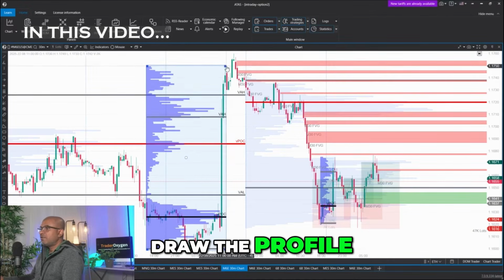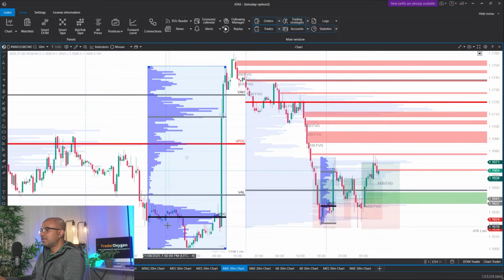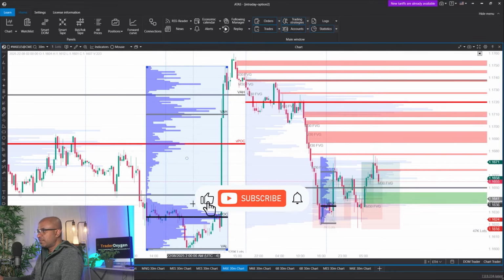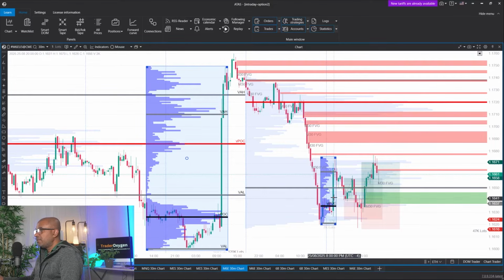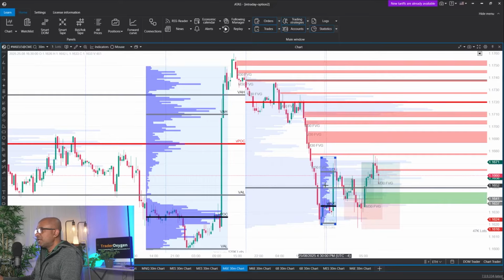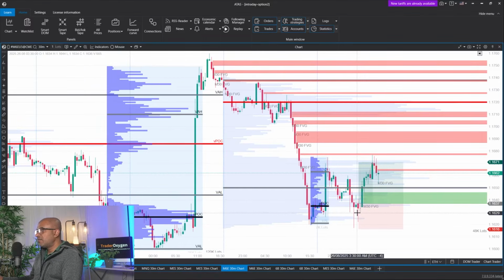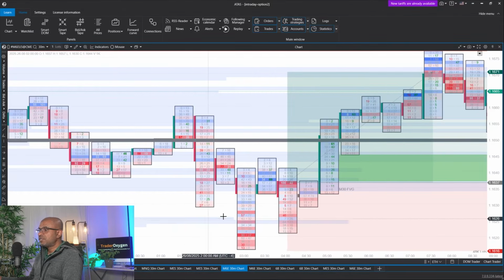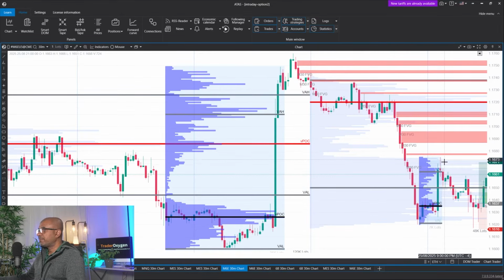Watch Me Trade Live | Volume Profile, Order Flow | Profit | Futures Nasdaq SP500 Forex | Day Trading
Watch Me Trade Live | Futures Nasdaq SP500 Forex | Volume Profile, Order Flow & SMC.

00:00 SMC & Volume Profile & Foot Print Chart Analysis & Order Flow Trading STRATEGY
01:10 Micro Emini-NASDAQ Index Futures, MES, Euro FX Futures, GBP Fx Futures 30 min Chart
01:30 ATAS
01:45 Full Trade Breakdown and Full Trading Strategy
02:05 Volume Profile based Volume Accumulation Setup
02:35 Volume Profile/ Fixed Range Volume Profile/ Market Profile & TPO
03:05 Stop Loss and Take Profit Placement
04:30 High Volume Nodes, Volume POC
05:10 Volume Profile based Trend Setup
05:45 Trade Management
09:15 Foot Print Chart
09:35 Delta (Positive & Negative)
10:00 Passive Seller & Buyers, Aggressive Sellers & Buyers
10:20 Absorption
11:35 Smart Money, Big Banks, Large Institutes

“Live session recorded on August 26, 2025.”

In this live trading room session, I walk you through a complete trade taken on Futures, Nasdaq, SP500, Forex — using a combination of Smart Money Concepts (SMC), Volume Profile, Order Flow, Footprint Charts, and Smart DOM.